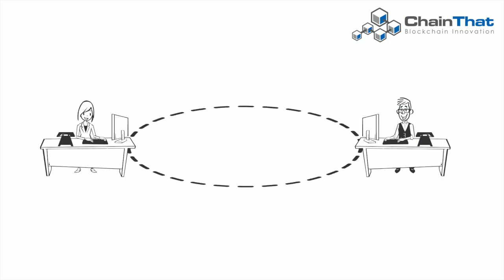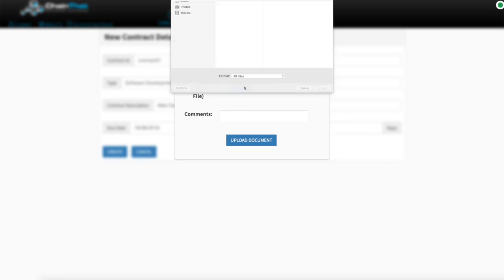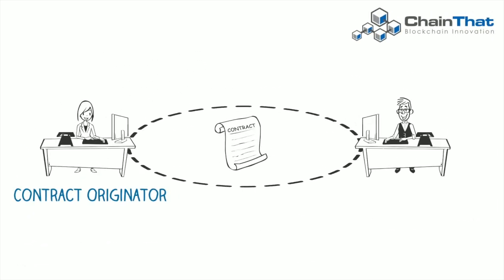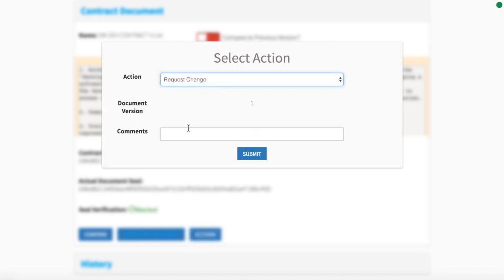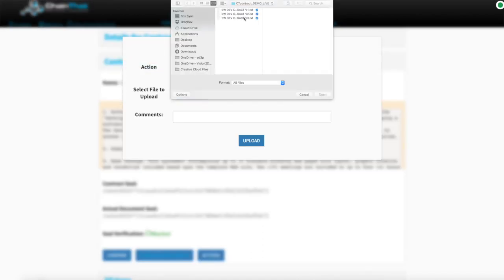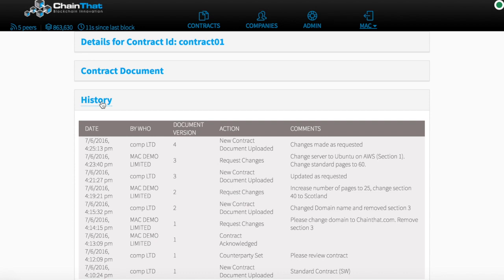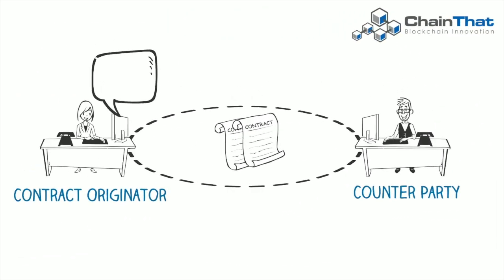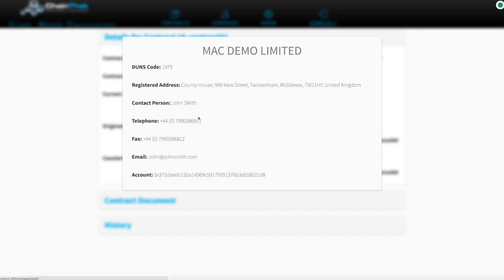ChainThat Contract Management Demo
Demonstration of legal contract creation, negotiation & digital signing using blockchain and smart contracts.  Based on Ethereum platform.